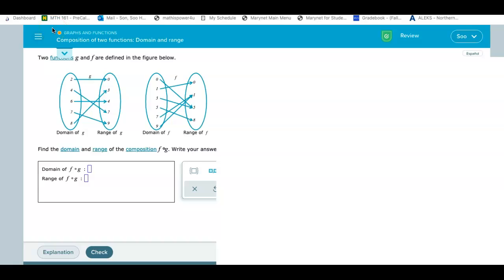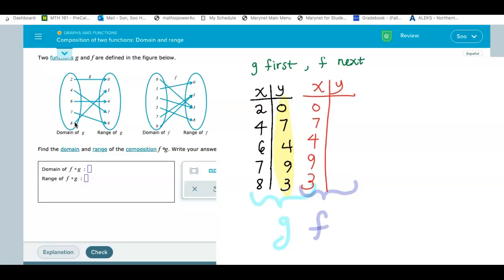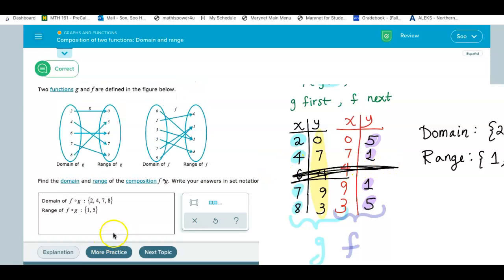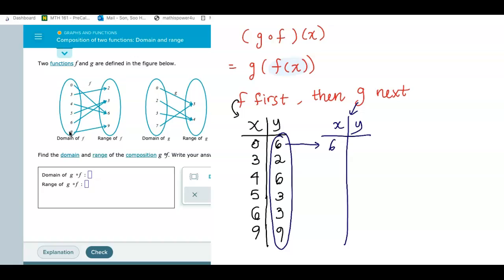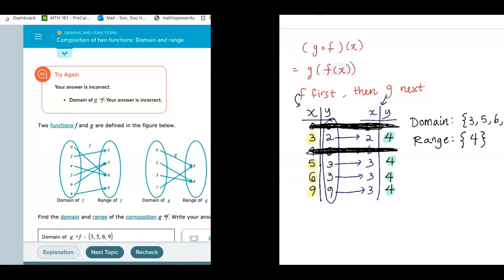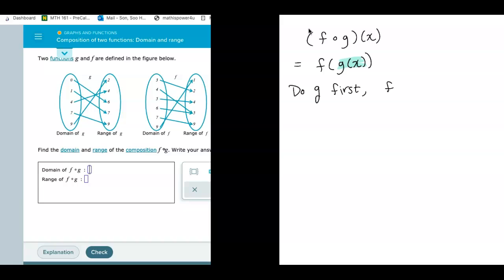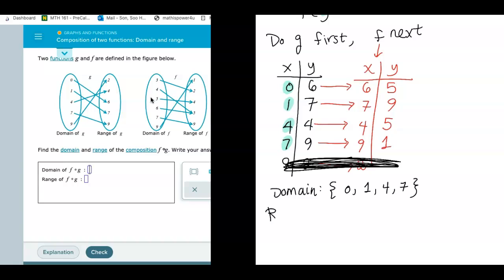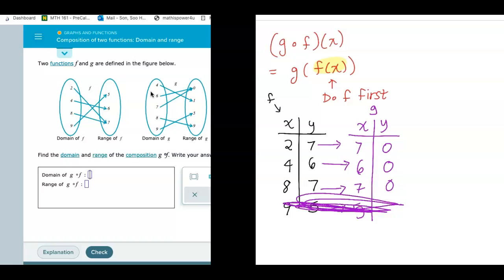MTH 161 ALEKS Topic: Composition of two functions: Domain an